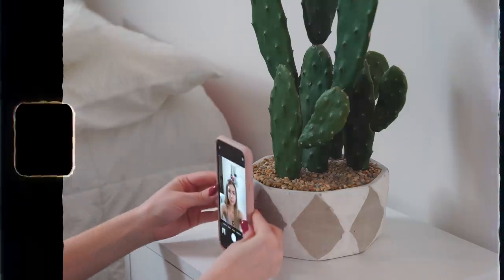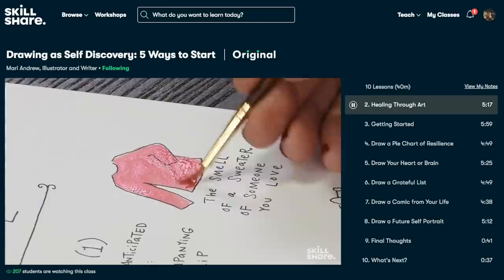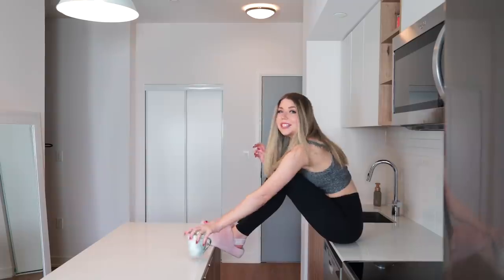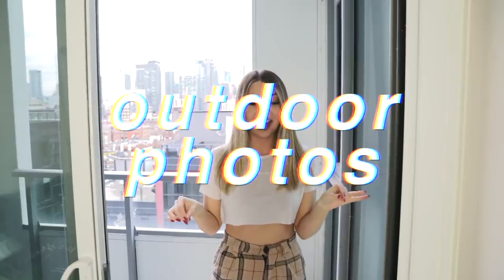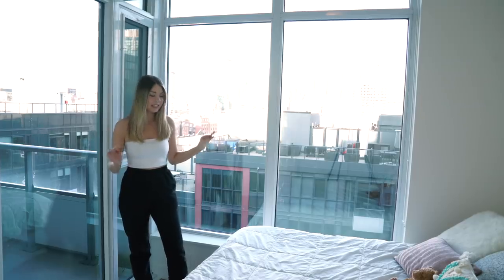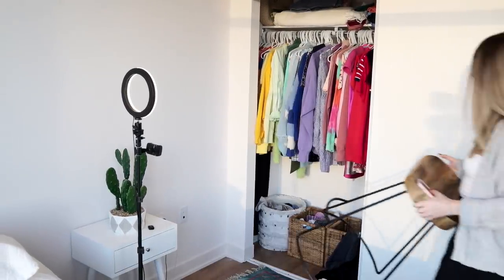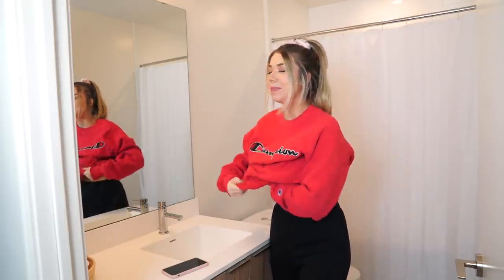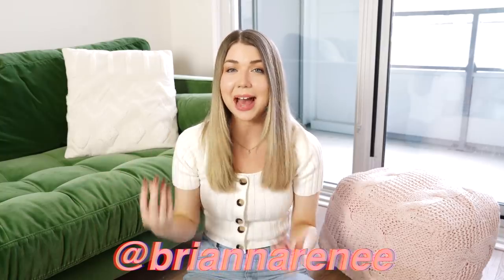How I take Insta Pics At Home By Myself!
The first 500 people who click the link will get 2 free months of Skillshare Premium

How I take cute aesthetic instagram pics from home! Just bc we're all stuck inside doesn't mean we can't get insta photos of ourself by ourself. I hope you enjoy this insta inspo & how to